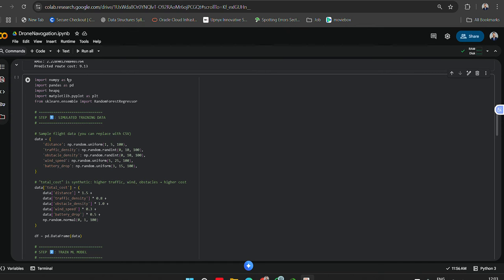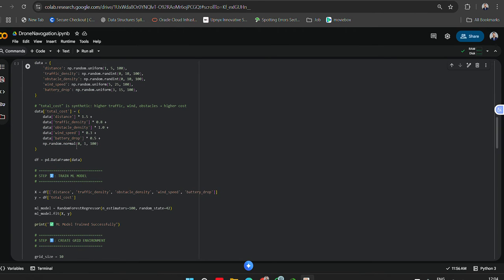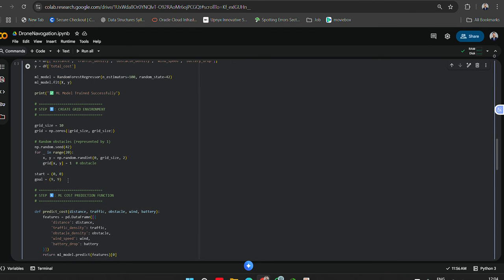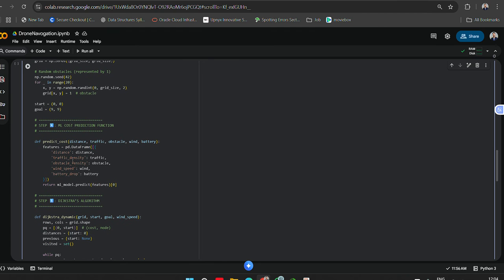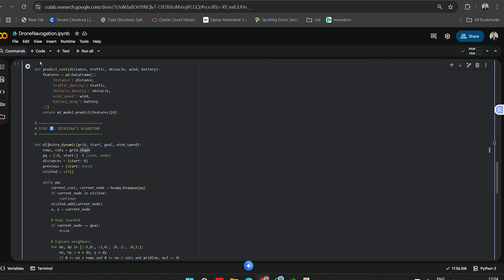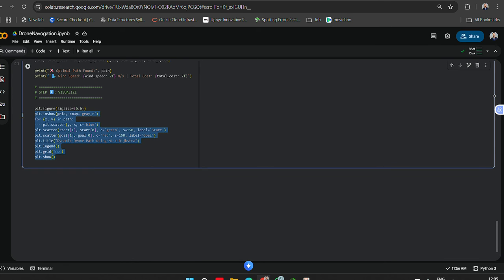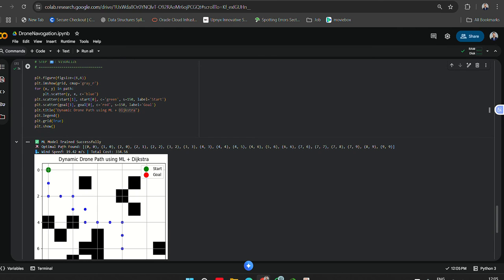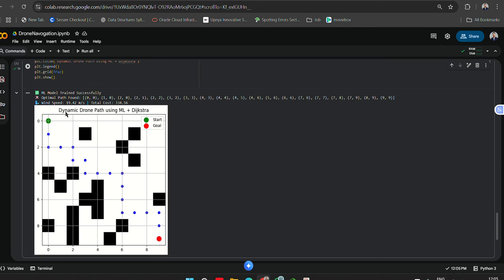🚁 UAV Path Optimization Simulation using Machine Learning | Forest + Dijkstra Algorithm in Python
This simulation demonstrates UAV (Unmanned Aerial Vehicle) path optimization using Machine Learning and the Dijkstra Algorithm.
The system uses parameters like distance, wind speed, obstacle density, traffic density, and battery drop to predict the optimal flight cost using a Random Forest Regressor.

🔹 Key Highlights:

Machine Learning model trained with Random Forest

Dynamic environment grid with obstacles

Smart UAV route planning using ML + Dijkstra

Visualization of optimal drone path

Real-time cost prediction for UAV navigation

💻 Tech Stack:
Python, NumPy, Pandas, Matplotlib, Scikit-learn

📈 Outcome:
Efficient and adaptive UAV navigation system capable of predicting the best route and minimizing flight energy cost.